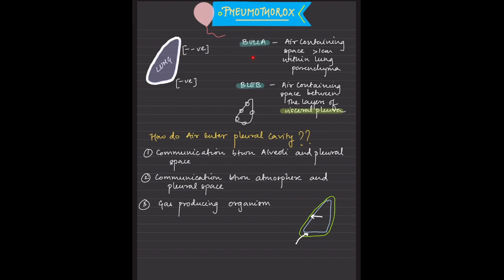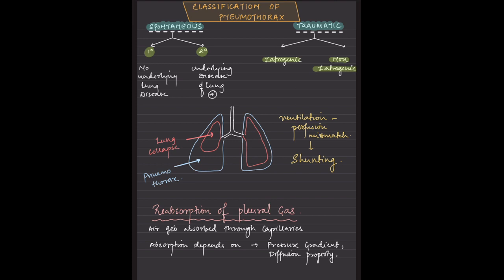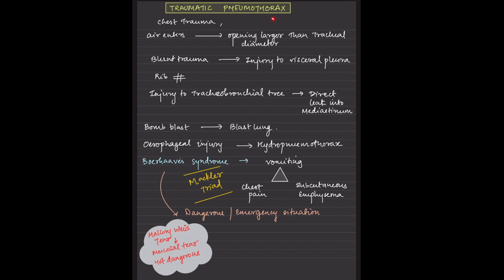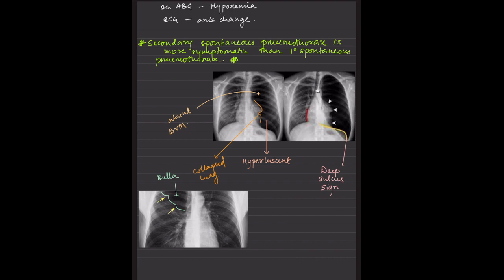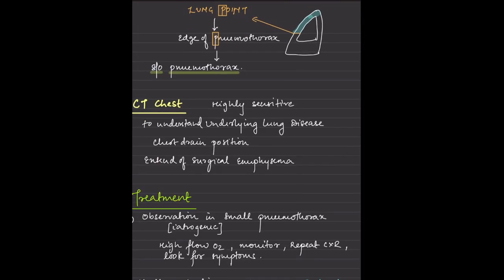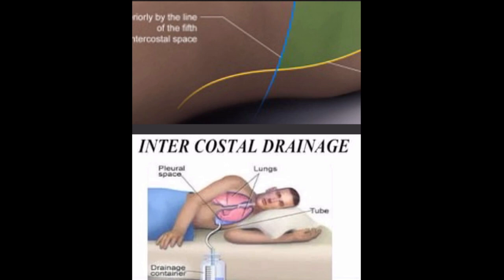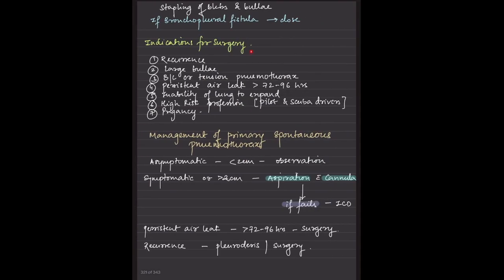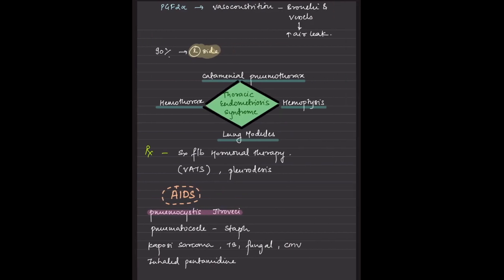STUDY PNEUMOTHORAX - AIR IN LUNG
Study Pneumothorax